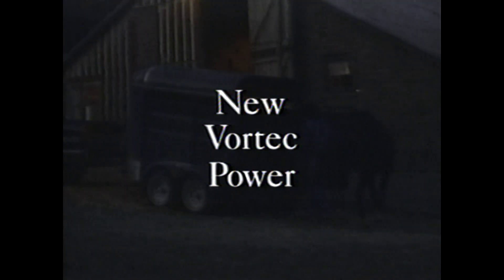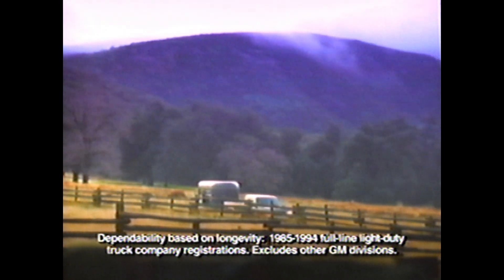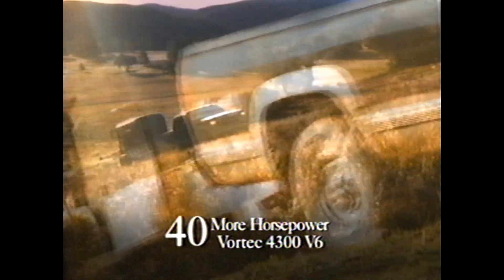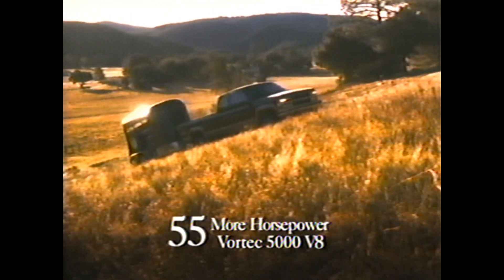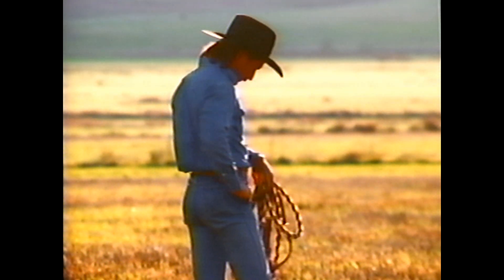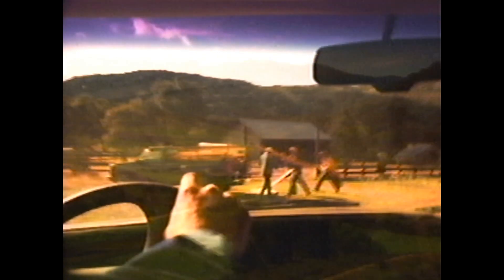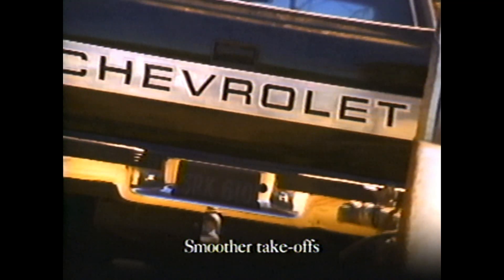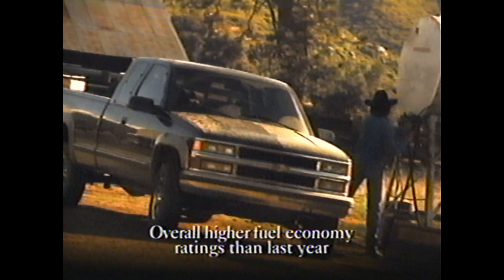VHS Opening #907 Opening to my 1996 VHS of A Day in The Life of the Chevy Pick up Truck 9/21/24